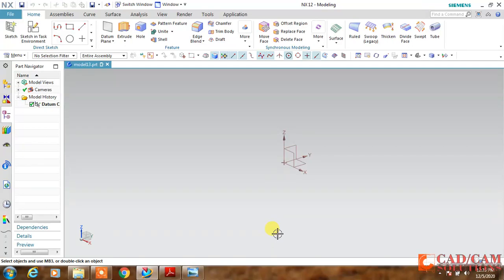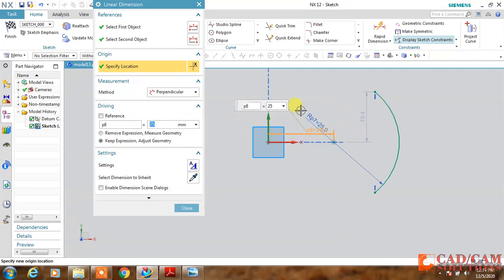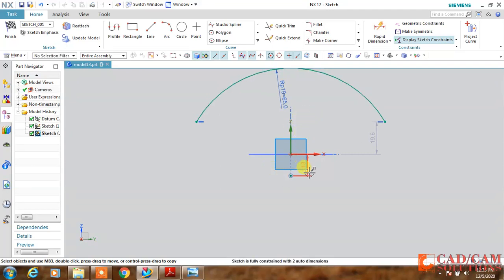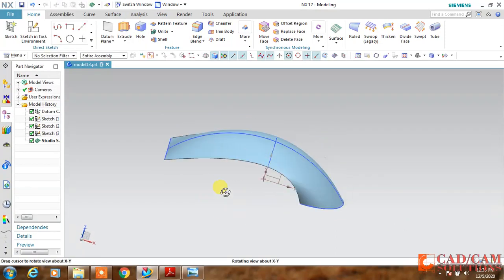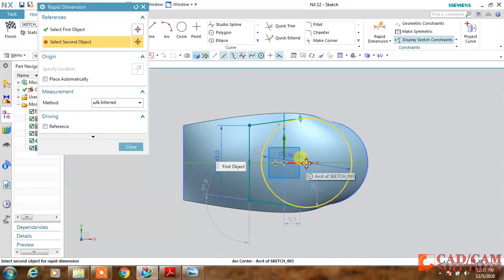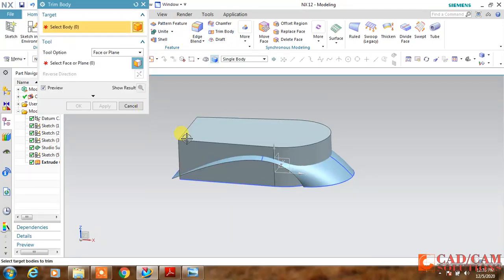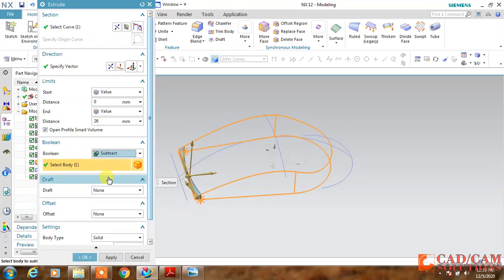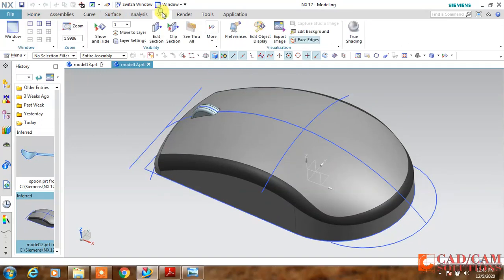NX CAD लैपटॉप माउस सबसे सरल विधि